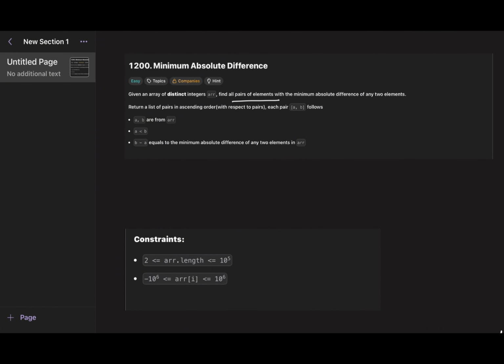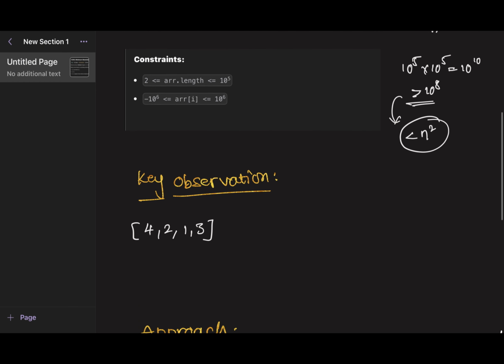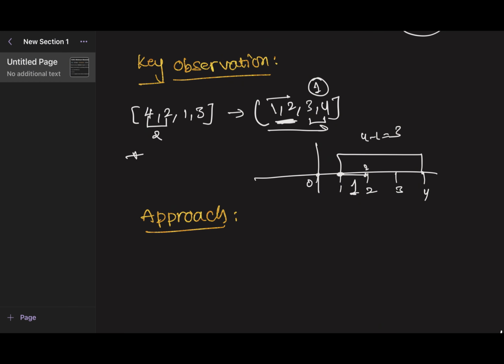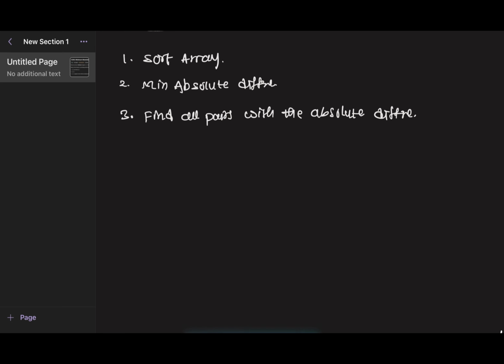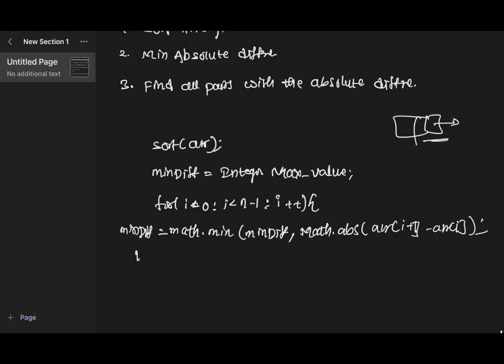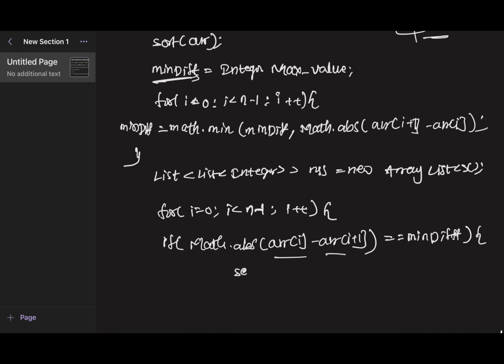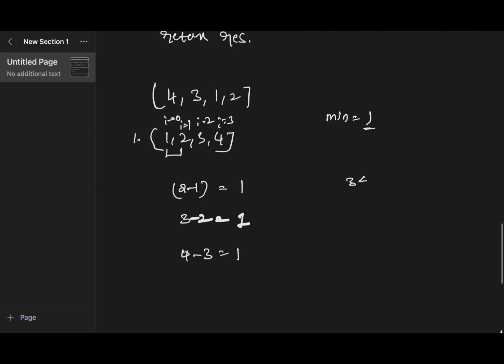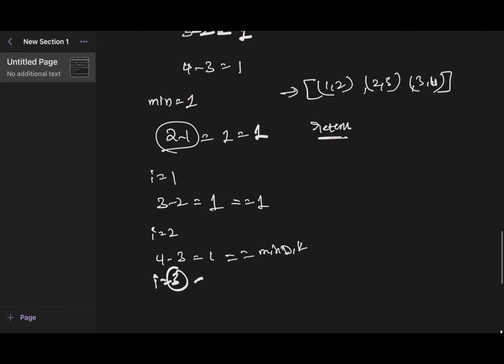LeetCode POTD 1200 | Minimum Absolute Difference | Fast & Simple Explanation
In this video, we solve LeetCode Problem 1200 – Minimum Absolute Difference using a clean and efficient approach.

You’ll learn:
• How to identify minimum absolute difference pairs
• Why sorting helps optimize the solution
• Step-by-step logic with a clear example

This problem is perfect for improving your array and sorting concepts and is commonly asked in coding interviews.

🔹 Problem:
Given an array of distinct integers, find all pairs with the minimum absolute difference.

🔹 Approach:
1. Sort the array
2. Compare adjacent elements
3. Collect all pairs with the smallest difference

💻 Language used: Java
📚 Topic: Arrays, Sorting
🎯 Level: Easy